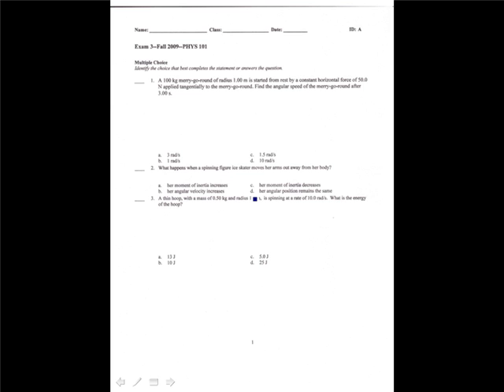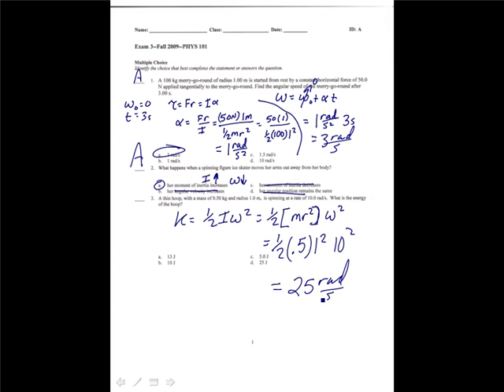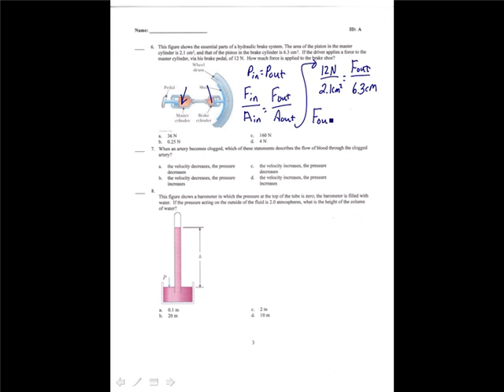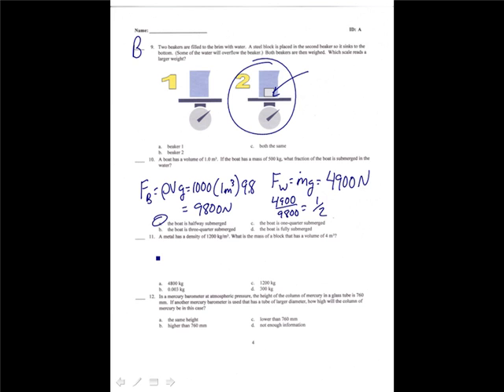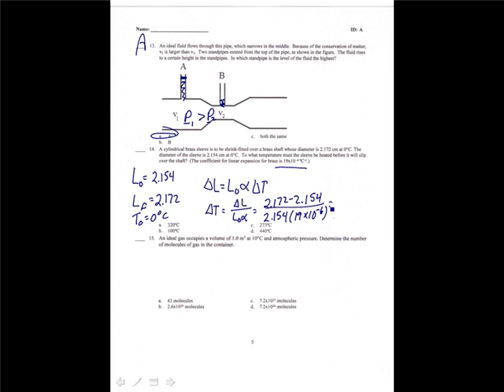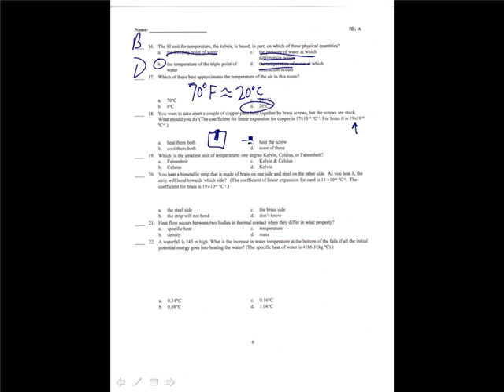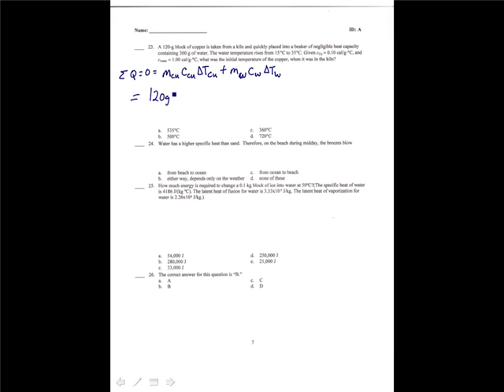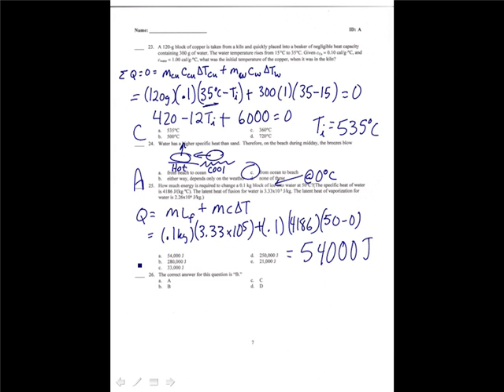exam3 phys101 f09